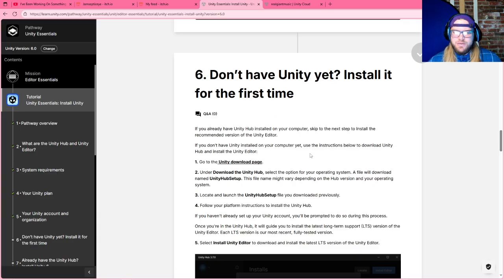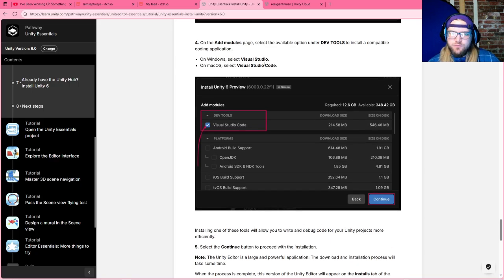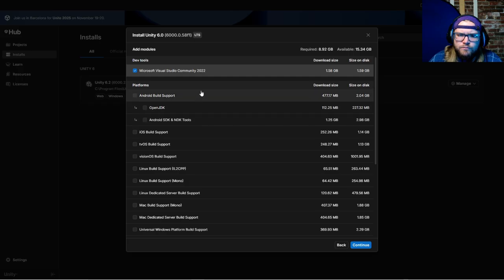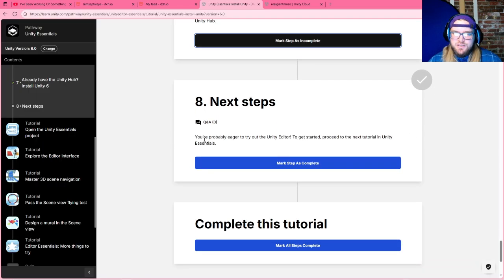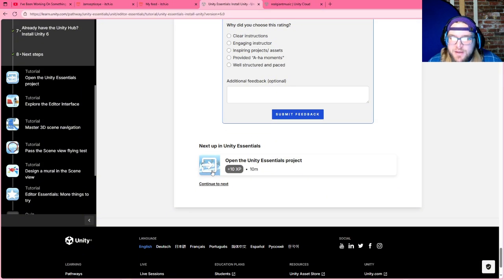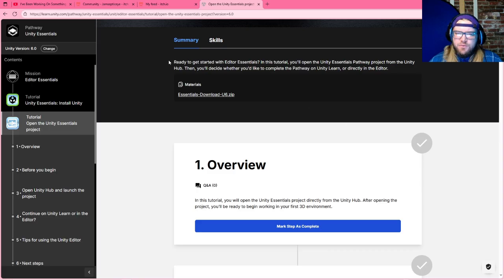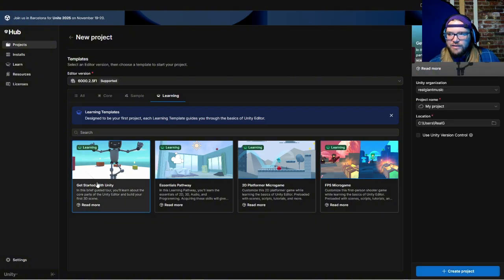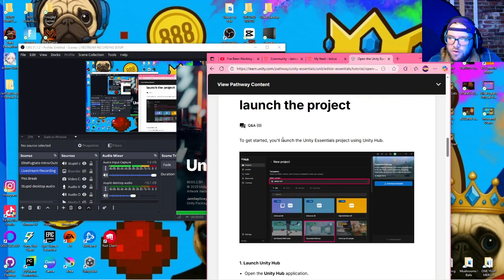Navigating and Exploring Unity Tutorials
Amazon Wishlist